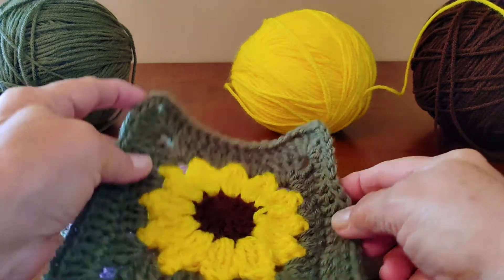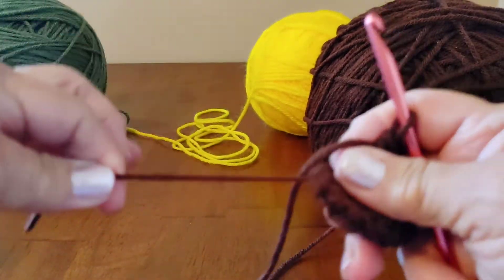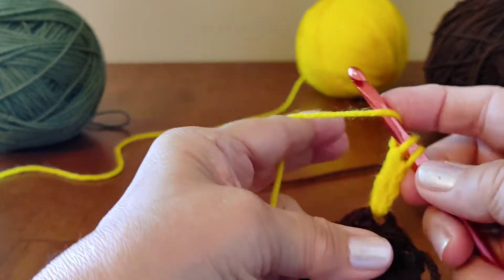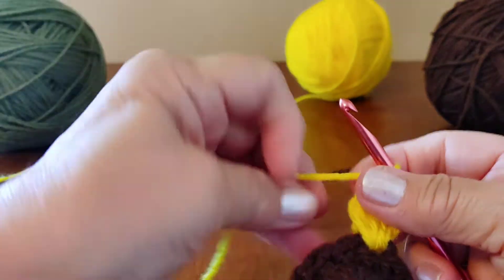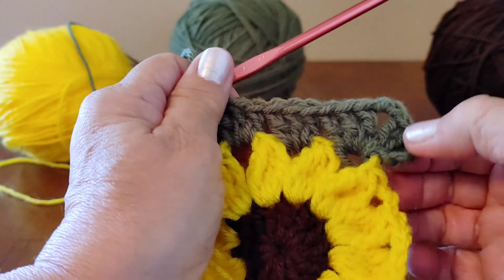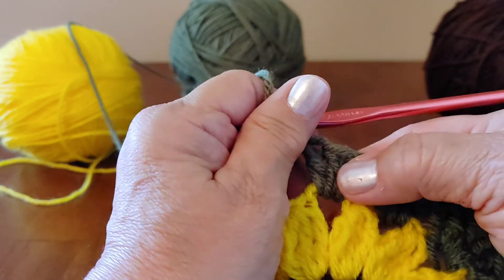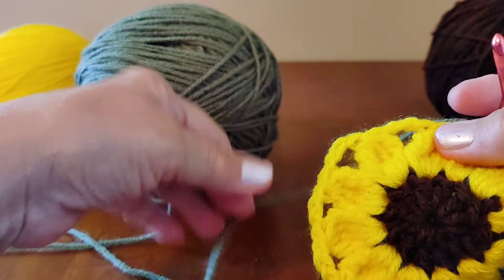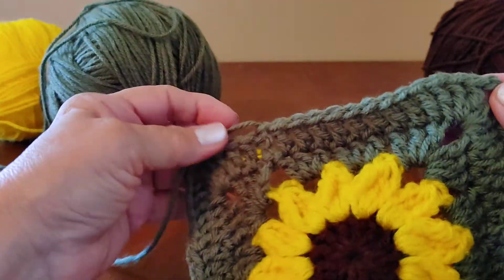Larger 4 Inch Petal Sunflower | Granny Square Crochet Tutorial | Craft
*In this tudorial I will show you how to crochet this beautiful sunflower granny square. Along with different ways to use it and different variant styles.

Link to the written pattern: